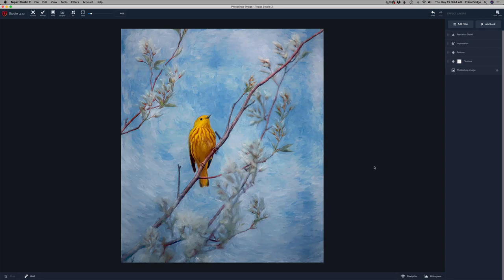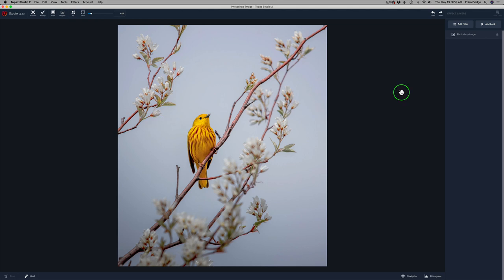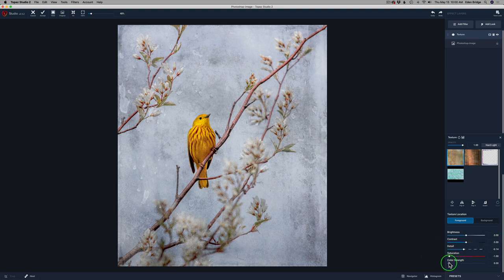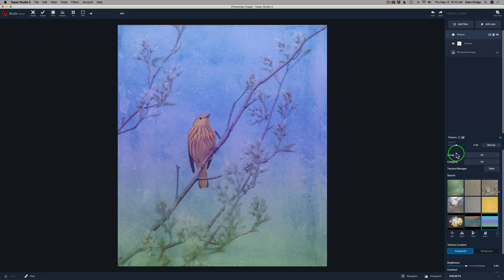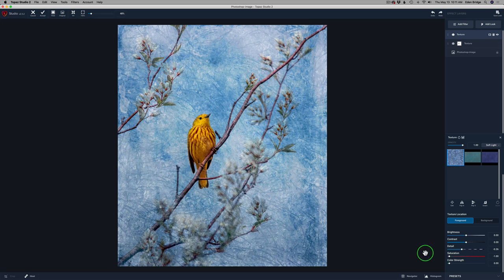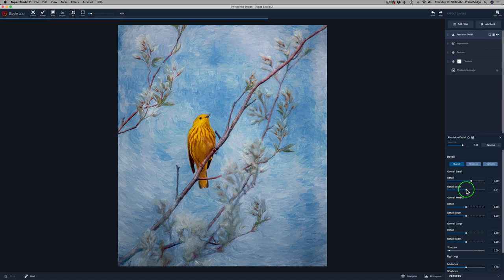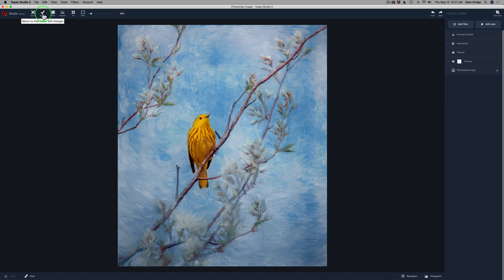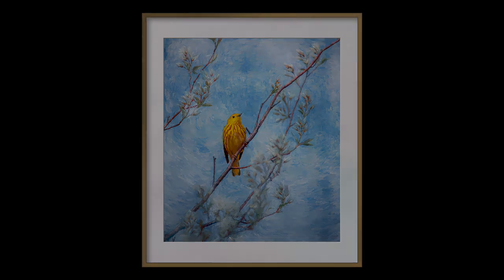TOPAZ STUDIO 2: Creative ToolBox Ep 37 (Digital Painting Quick n' Easy)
In today's tutorial I will show you how to make a Quick n' Easy Digital Painting. I will be using TOPAZ STUDIO 2, which I like to refer to as "My Creative ToolBox".